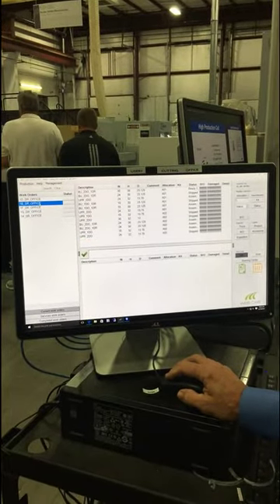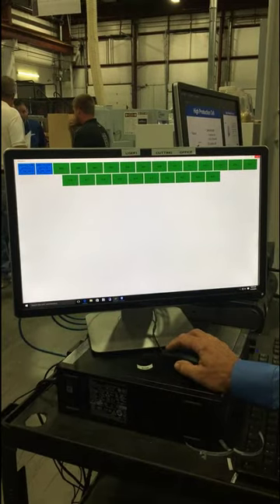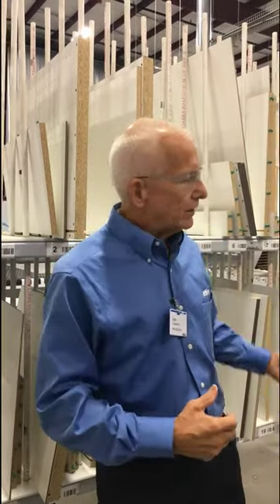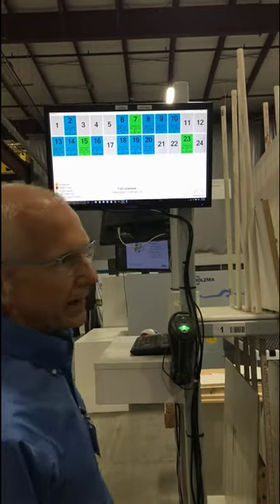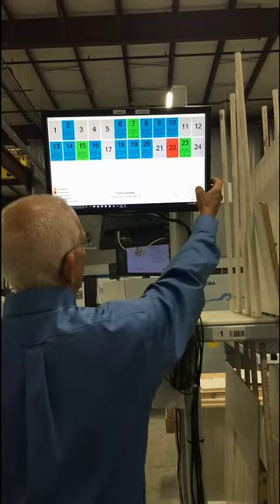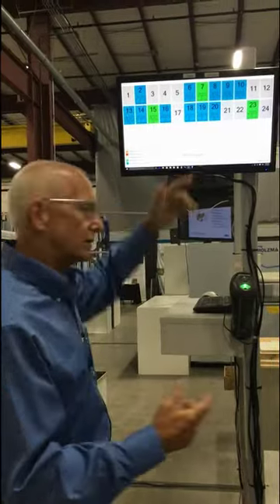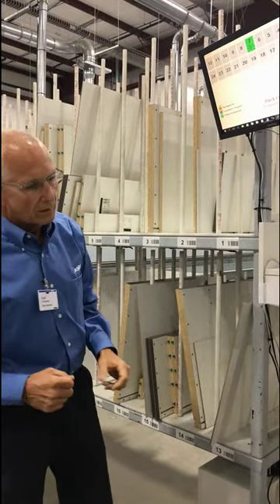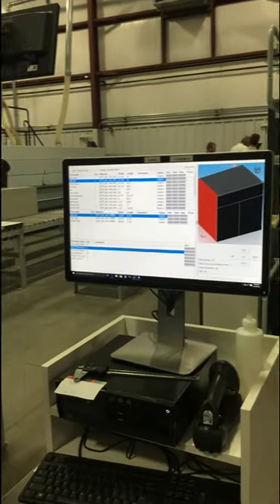Production Coach Software Factory Demo